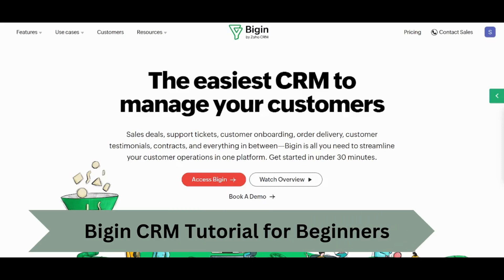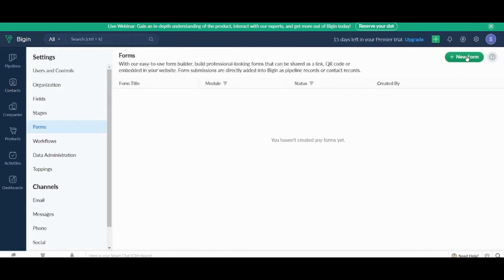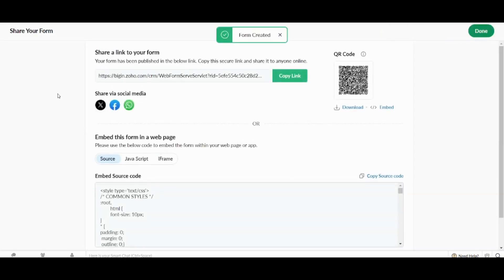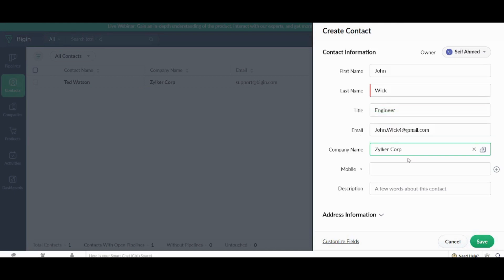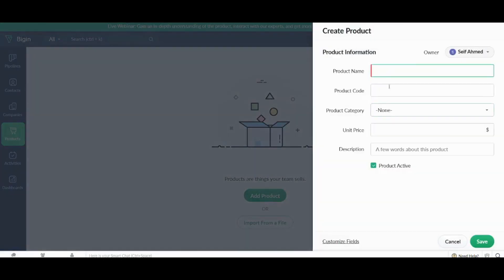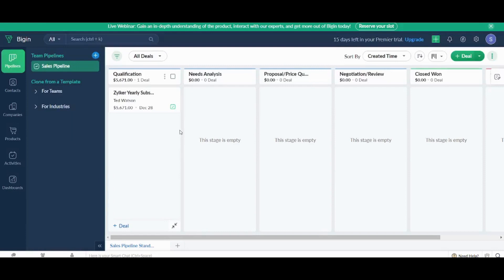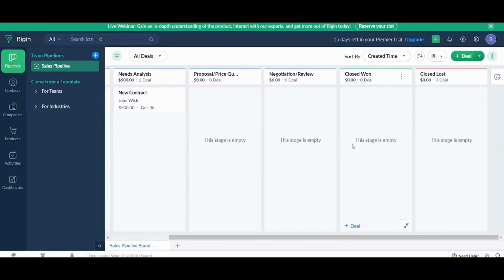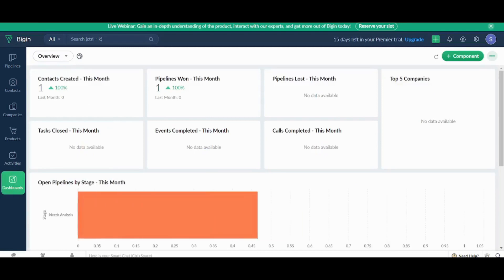Bigin CRM Tutorial 2024 | How to Use Bigin by Zoho (Step-By-Step Tutorial)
Welcome to our Bigin CRM Tutorial 2024 - your comprehensive guide on how to use Bigin by Zoho effectively for your customer relationship management needs.

In this tutorial, we'll walk you through setting up your Bigin CRM account, importing and organizing contacts, managing sales pipelines, and leveraging the powerful features offered by Bigin to streamline your sales and customer management processes.

By the end of this video, you'll have the skills and knowledge to harness the full potential of Bigin CRM to drive your business growth in 2024.

Let's get started on your path to CRM success!